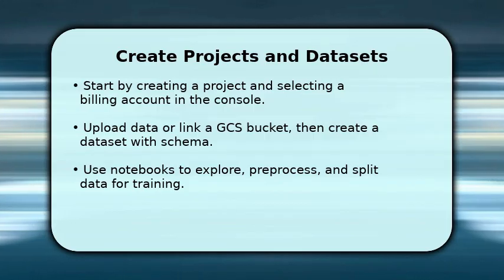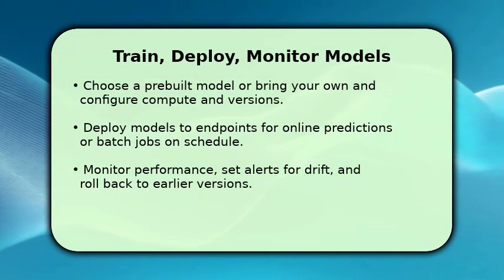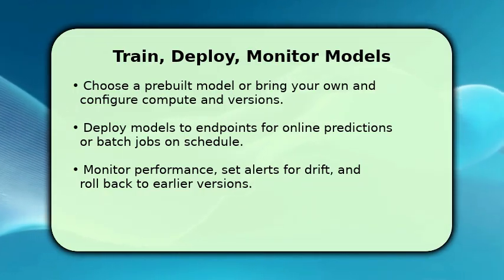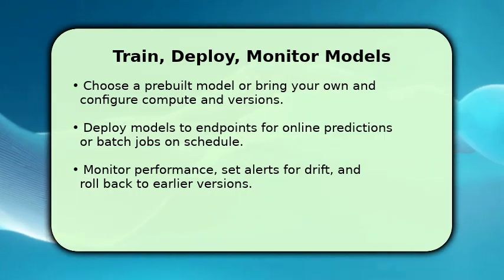How to Use Google Aistudio (full Guide)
How to Use Google Aistudio (full Guide) | 🔒 Surfshark VPN Deal — Stay private and secure. $1.99/mo + 3 Months Free ▸

Dive into the world of Google AI Studio and discover how to effectively utilize this powerful platform for machine learning projects. This comprehensive guide covers installation, basic operations like data uploading and model training, as well as advanced features such as collaboration tools and customization options.